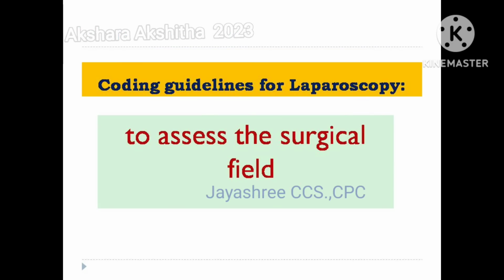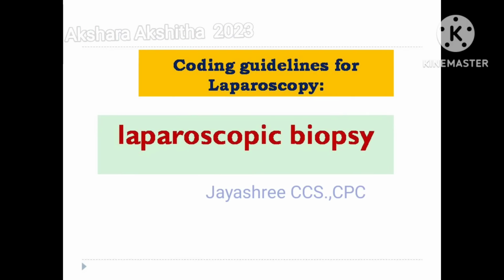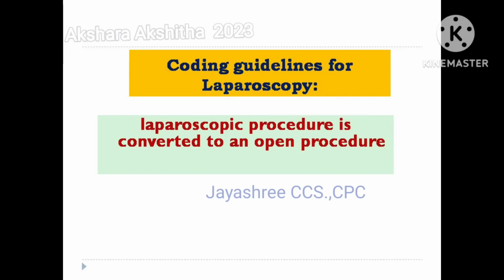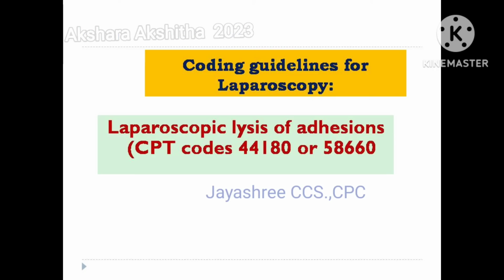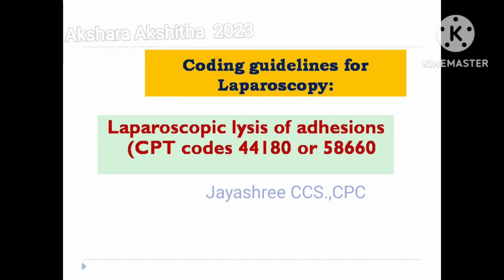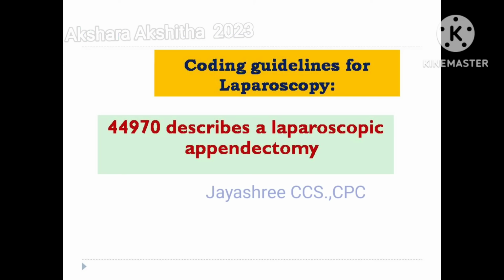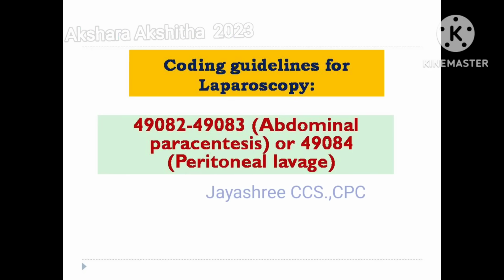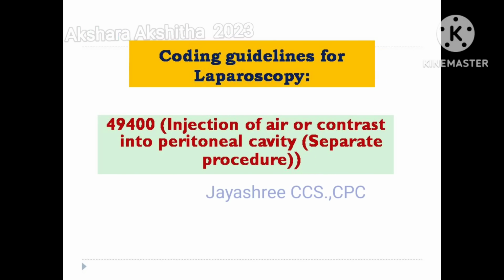லேப்ராஸ்கோப்பிக்கான CPT கோடிங் வழிகாட்டுதல்கள், CPC பாடநெறி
📌 சிபிசி தேர்வுக்கான தயாரிப்பு | மருத்துவக் குறியீட்டு முறை மற்றும் பில்லிங்

இந்த சேனல் CPC தேர்வுத் தயாரிப்பிற்கு முழுமையான ஆதரவை வழங்குகிறது, இதில் அடங்குபவை:

✔ மருத்துவக் குறியீட்டு வழிகாட்டுதல்கள் (அனைத்து அத்தியாயங்களும்)
✔ CPT அத்தியாயம் வாரியான குறியீட்டு வழிகாட்டுதல்கள் (ஆங்கிலம் மற்றும் தமிழ்)
✔ ICD-10-CM பயிற்சி கேள்விகள்
✔ CPT அத்தியாயம் வாரியான பயிற்சி கேள்விகள்
✔ மருத்துவ பில்லிங் மற்றும் பில்லிங் சூழ்நிலைகள்
✔ முக்கியமான மற்றும் மீண்டும் மீண்டும் கேட்கப்படும் CPC கேள்விகள்
✔ தினசரி பயிற்சி கேள்விகள்

⏱ நேர மேலாண்மை குறிப்புகள்:

* ஒரு கேள்விக்கு 2 நிமிடங்கள் 30 வினாடிகள்
* கடினமான கேள்விகள்: 3 நிமிடங்கள் வரை

🎯 வழக்கமான பயிற்சியின் மூலம் உங்கள் குறியீட்டு வேகத்தையும் துல்லியத்தையும் மேம்படுத்துங்கள்

📚 CPC தயாரிப்பிற்காக ஆன்லைன் குறுகிய கால படிப்புகள் கிடைக்கின்றன

💡 இவர்களுக்குப் பயனுள்ளது:

* மருத்துவக் குறியீட்டு முறையில் தொடக்கநிலையாளர்கள்
* CPC தேர்வு ஆர்வலர்கள்
* அனுபவம் வாய்ந்த குறியீட்டாளர்கள் (குறியீட்டு முறை புதுப்பிப்புகள் மற்றும் வழிகாட்டுதல்கள்)

👉 இந்த சேனல் CPC தயாரிப்பு மற்றும் குறியீட்டு முறைக்கு உங்களின் முழுமையான வழிகாட்டியாகும் புதிய தகவல்கள்